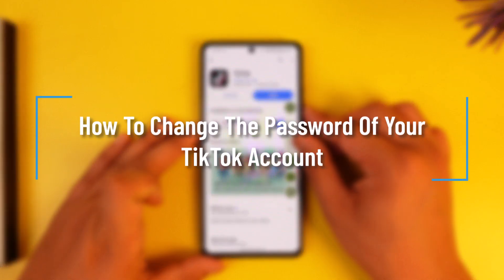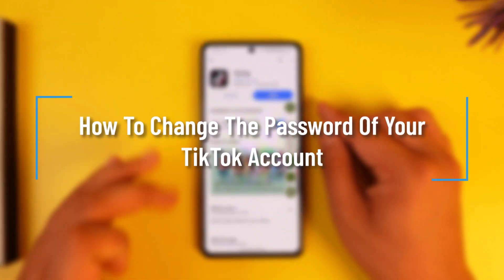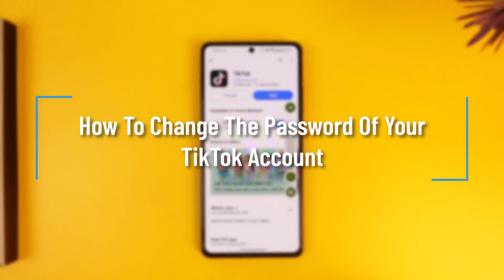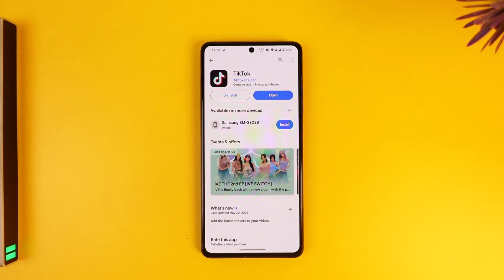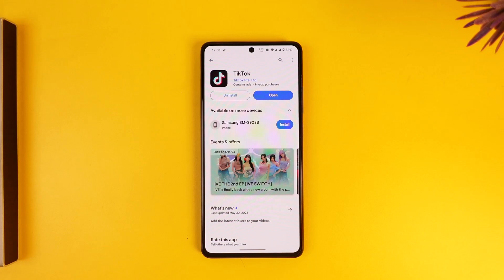How To Change The Password Of Your TikTok Account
In this tutorial video, I will quickly guide you on how you can change the password of your TikTok account. So, make sure to watch this video till the end. We try to be responsive to as many questions as possible.

► Chapters:
0:00 Introduction
0:11 Change The Password
0:54 Conclusion